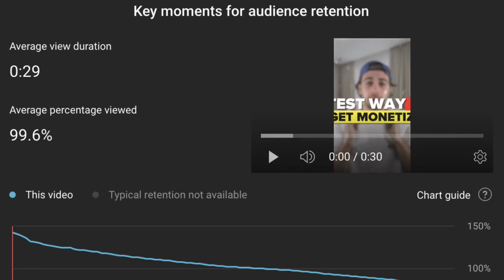How To Go Viral on YouTube Shorts GUARANTEED in 2024 (Beginner’s Guide)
This video shows you how to go viral on YouTube shorts GUARANTEED in 2024. If you want to know how to increase the views you’re getting on YouTube shorts this video is for you. It’s a beginner’s guide for going viral on YouTube.